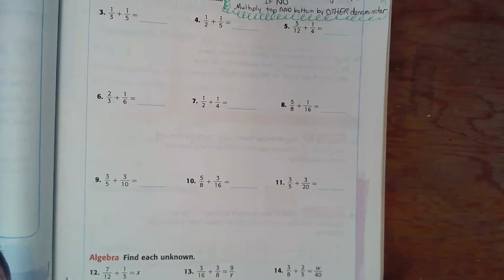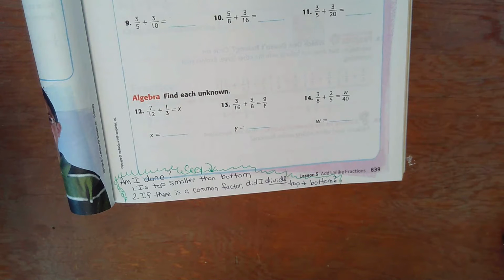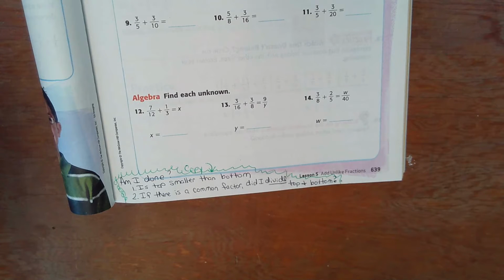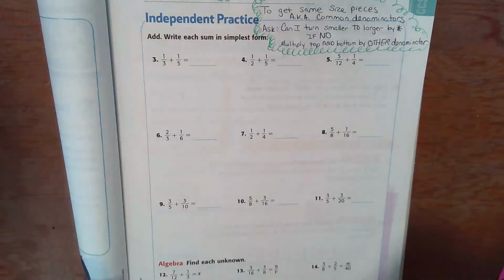TH assign and model 639 as is